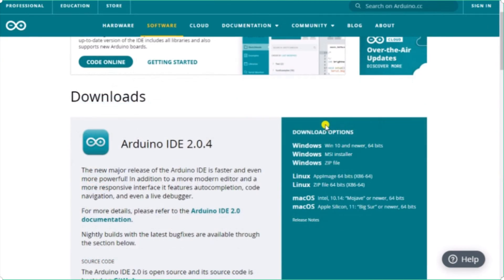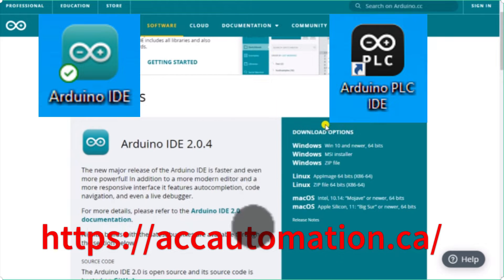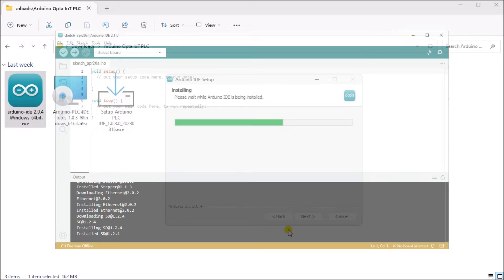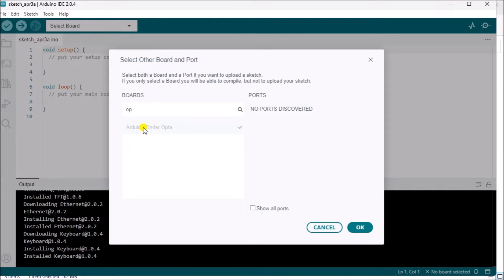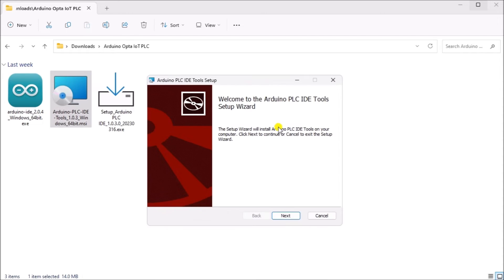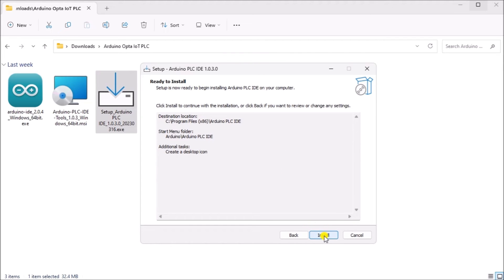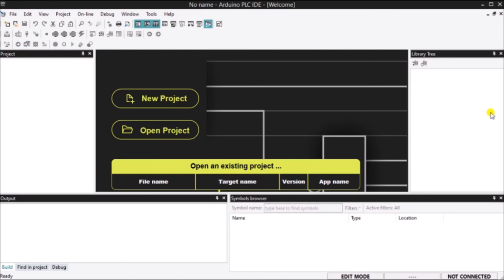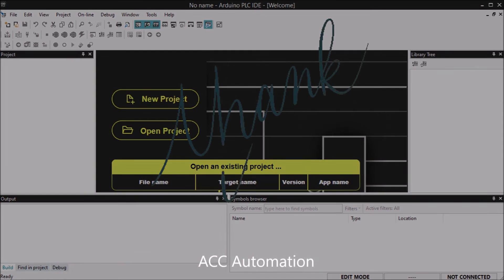Arduino Opta Software Installation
The Arduino Opta can be programmed with basically two different software packages. The Arduino IDE and the Arduino PLC IDE. Arduino IDE is the traditional programming package for sketches (programs). C++ is used in sketches to develop your logic. Arduino PLC IDE will transform the Arduino Opta into a micro-PLC controller. Programs can be written in the standard IDE 611312-3 standard languages. These are Ladder Diagram, Function Block Diagram, Structured Text, Sequential Function Chart, and Instruction List. You can also mix PLC programming with Arduino sketches within the PLC IDE software. This Arduino PLC IDE environment brings deterministic cyclic tasks and multitasking to your application.
We will be installing both software packages on our computer.
Note: You do not have to purchase a software license for the Arduino PLC IDE when programming an OPTA controller.
We will discuss the differences between these two programming methods and features as we install the software. Let’s get started.

00:00 Arduino Opta Software Installation
01:39 Download Arduino IDE and PLC IDE
02:08 Install Arduino IDE Software
05:02 Install Arduino PLC IDE Software

This contains the following highlighted posts and videos and more:
Arduino Opta IoT PLC Hardware

Arduino Opta PLC - IoT and Industry 4.0 Enabler
Finder OPTA 8A Series - Tutorials

(Arduino IDE, PLC IDE, PLC IDE Tools)

Garry
ACC Automation